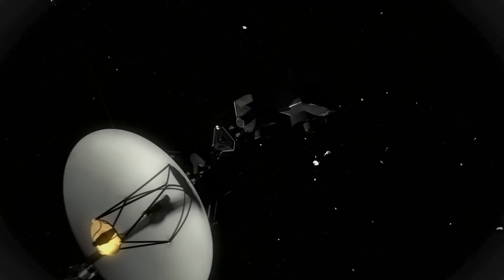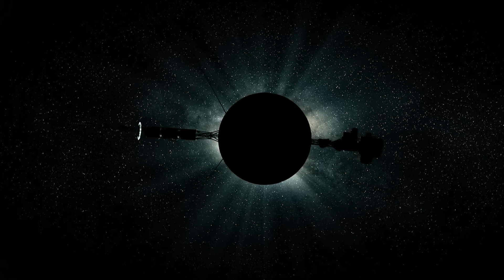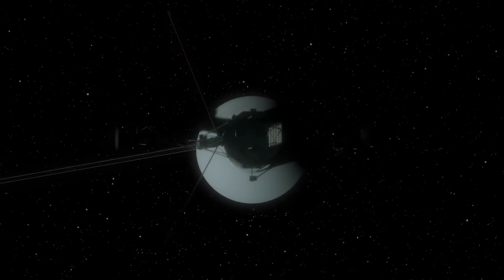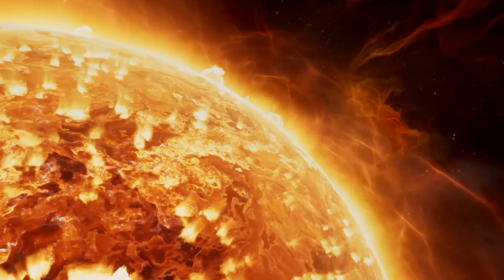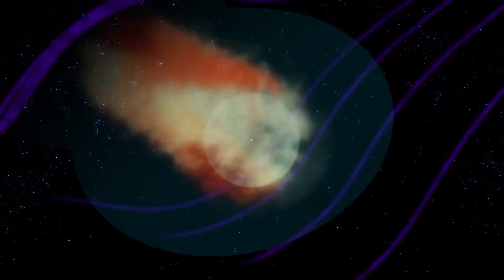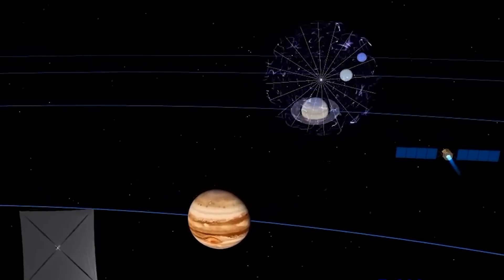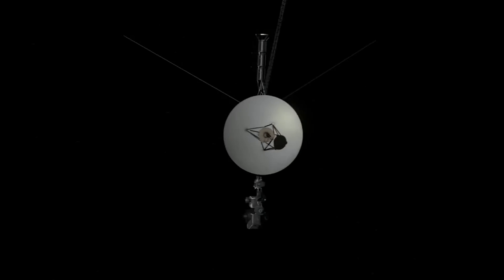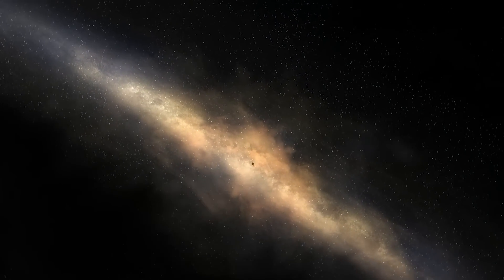NASA WARNS: Voyager 1 Has Made An IMPOSSIBLE Discovery After 45 Years!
After 46 years of hurtling through the cosmos, NASA's Voyager probes have made a discovery that's sending shockwaves through the scientific community. Despite their limited memory and sluggish data rates, these 1977-launched spacecraft have been trailblazers in our quest to understand the universe. Now, Voyager 1 has transmitted data that's leaving experts scratching their heads and raising alarms. The information about its control system is at odds with its current operations, hinting at something that seems almost impossible. Join us as we journey through the stars to unravel this cosmic mystery!